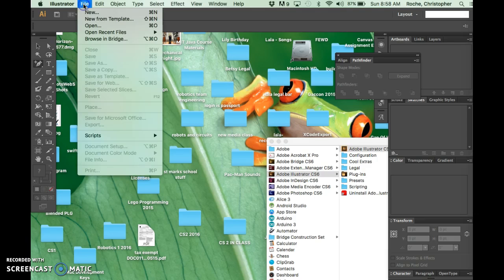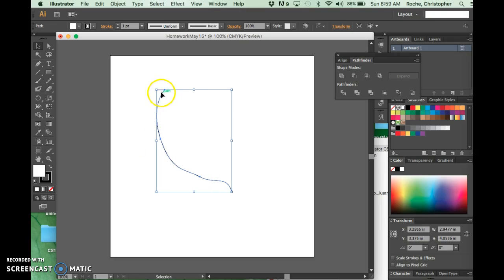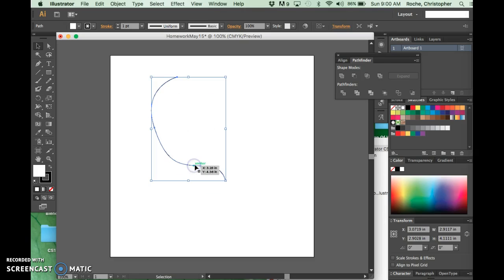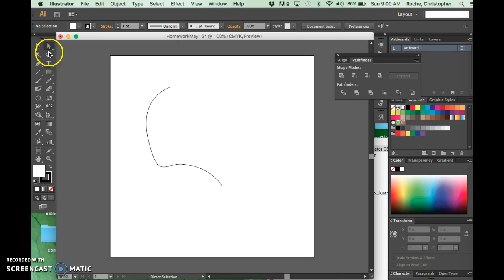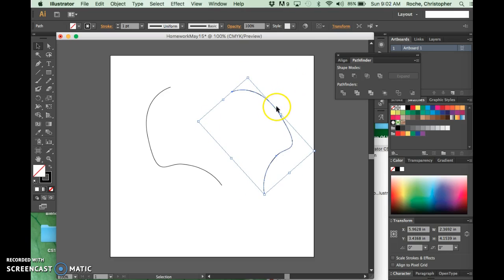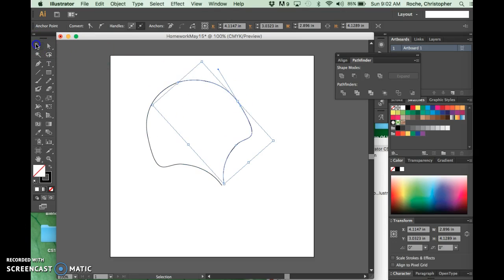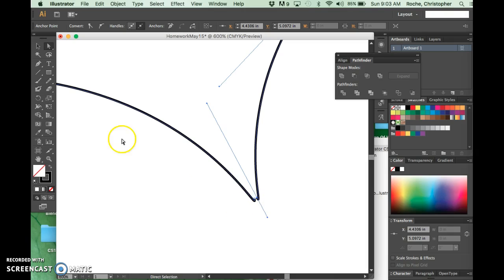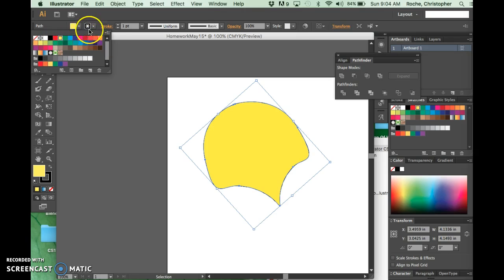Illustrator Leaf May 15